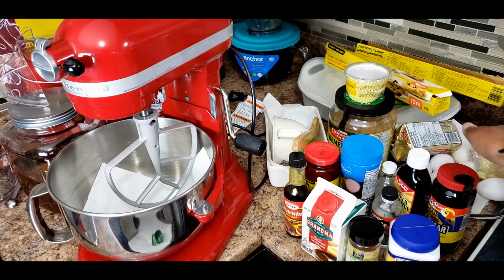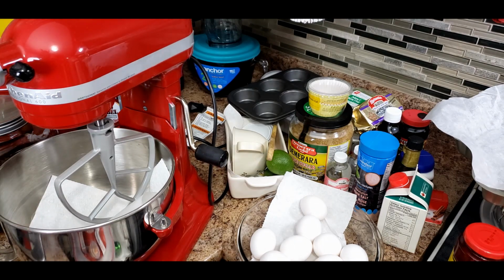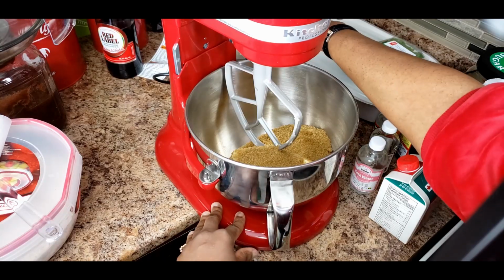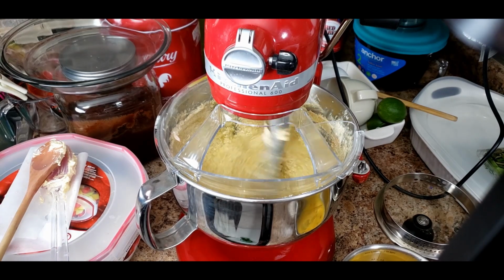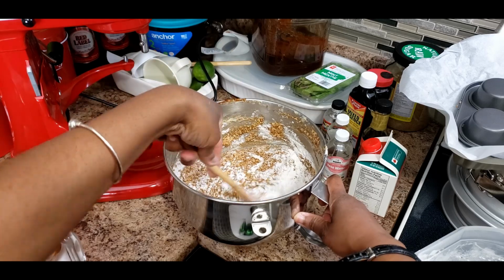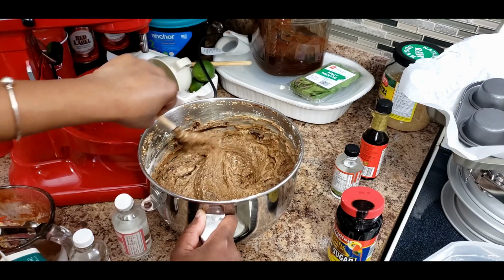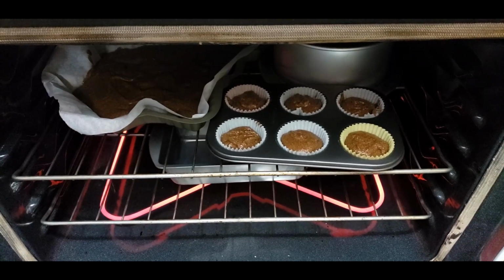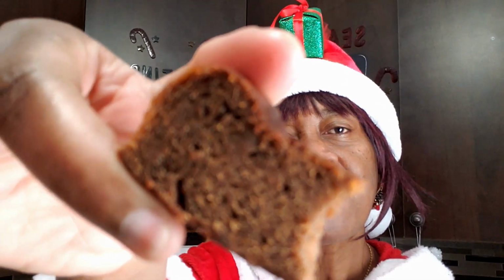HOW TO MAKE JAMAICAN CHRISTMAS CAKE | ONE POUND MIXTURE FRUIT CAKE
My Videos are about Variety of Foods from different Countries and Cultures. Nutritional Facts on Foods. I will also Share Grocery Hauls and Some Outdoor Trips I make.

FaithlynFoodsVariety. In this video I show you how to make a one pound Jamaican Christmas, Black, Rum, Fruit Cake.

Depending on size Bake Tin , bake time varies. 30 mins and more. Always monitor your cake when in the oven.

Equipment Used: Samsung S9 Phone
Edit: Davinci Resolve 16 (Free Version)
Lighting: Softbox
Link to KitchenAid